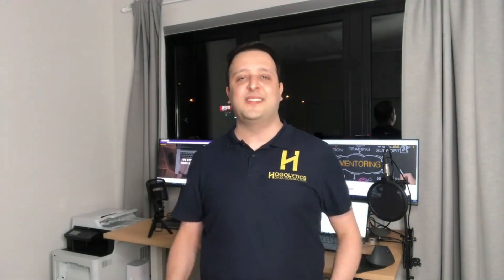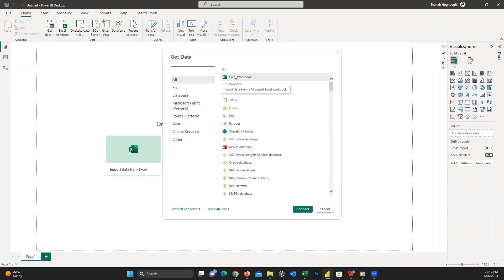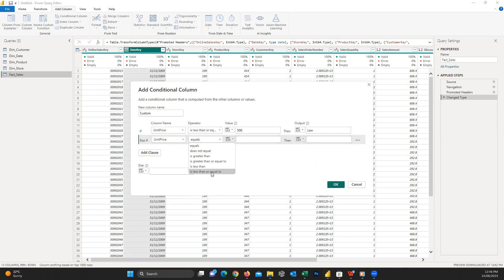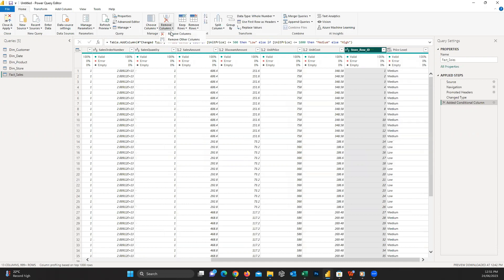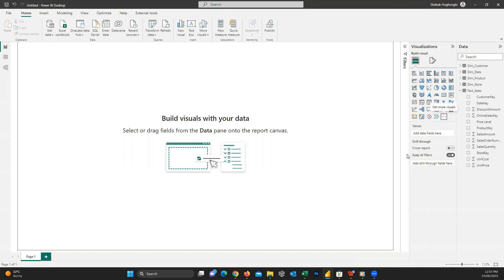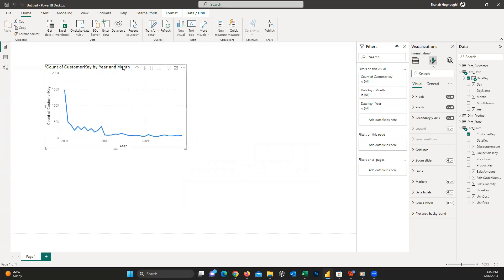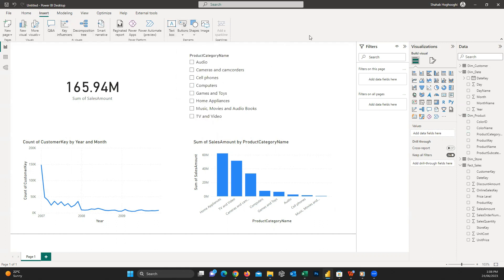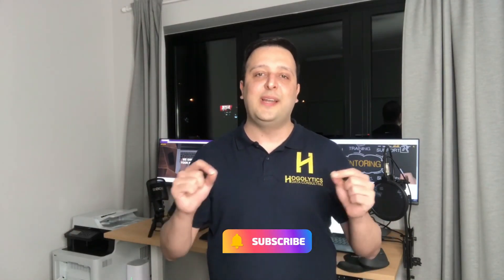Learn Power BI in just 15 Minutes!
This video is for beginners to learn quickly create Power BI reports. You cal learn working with Power BI just in 15 minutes. It's incredible!